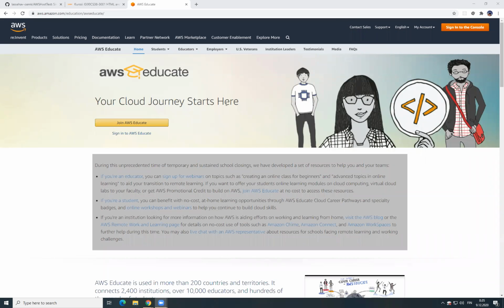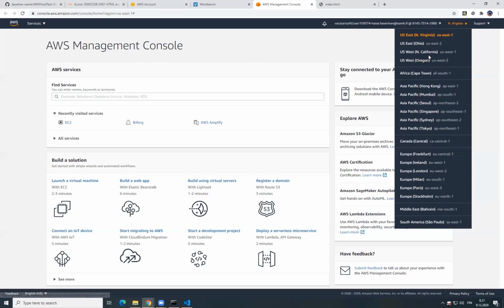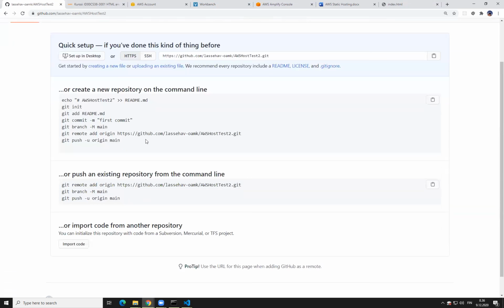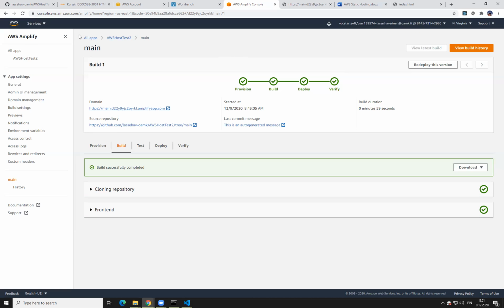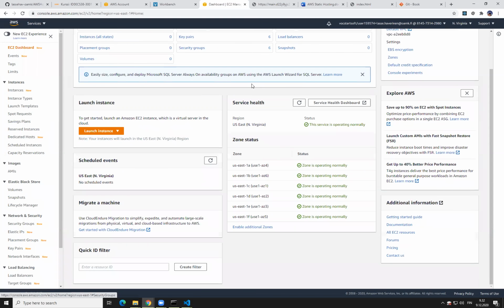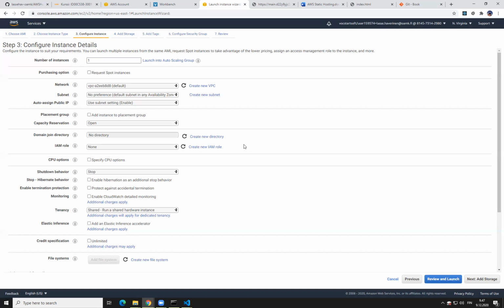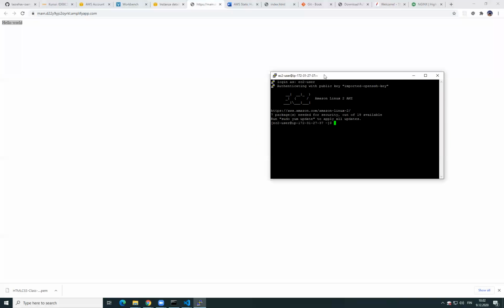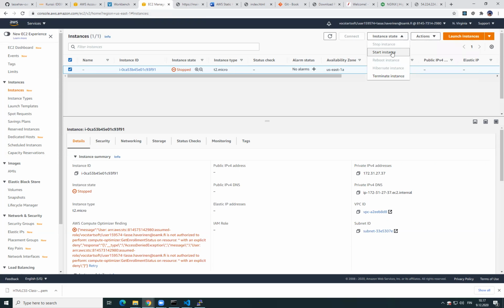HTML and CSS Programming - lesson 9.12.2020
How to deploy static website from github to AWS Amplify and EC2 server